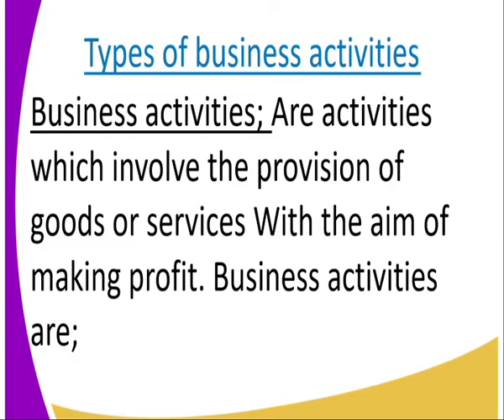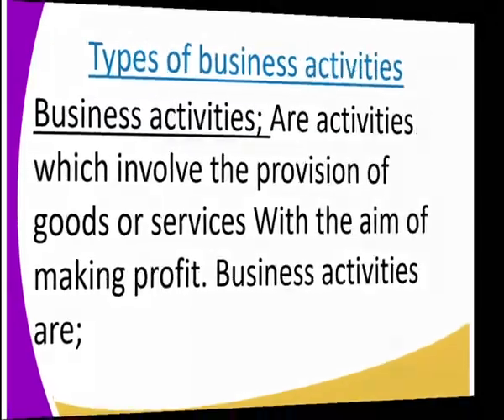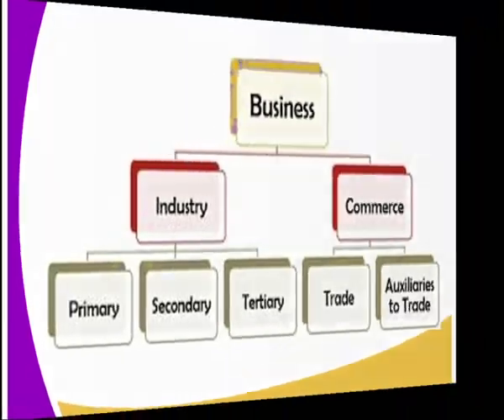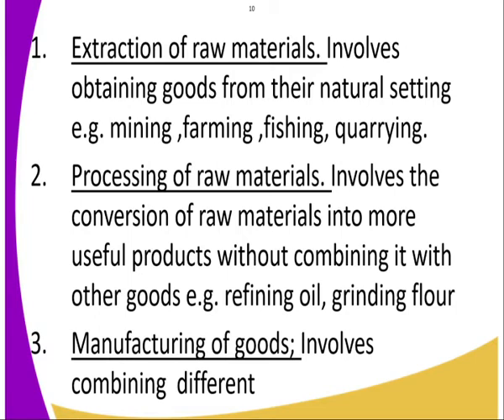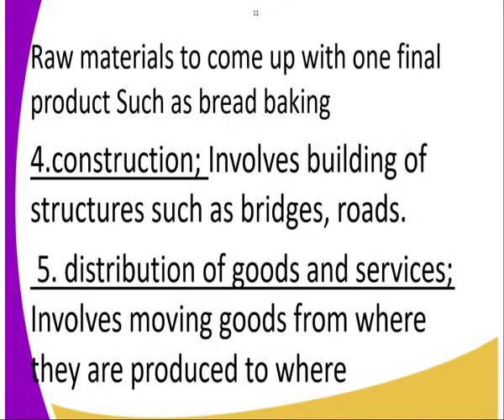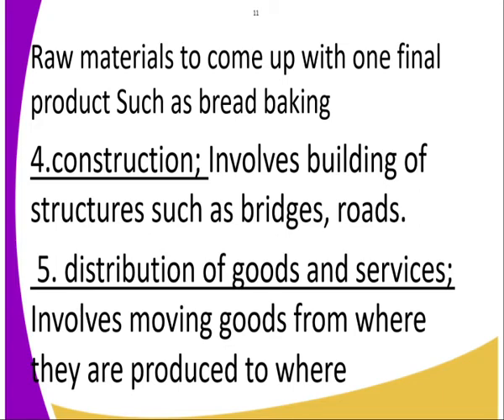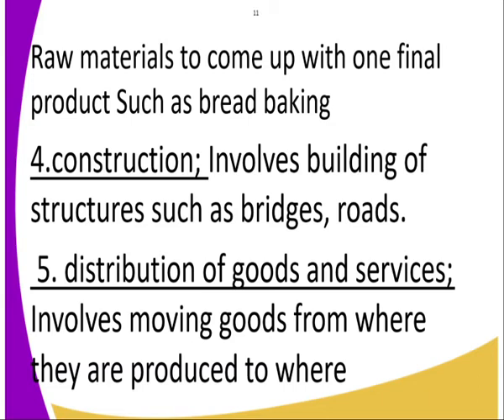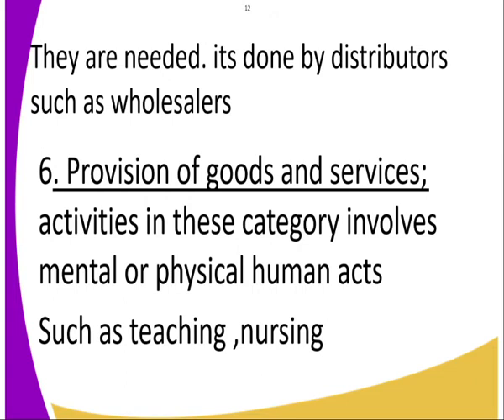Business form 1, Business and its enviroment lesson 5